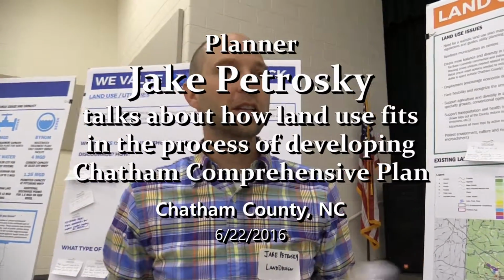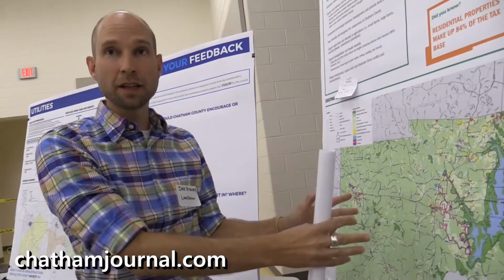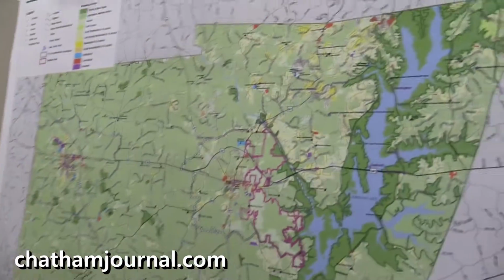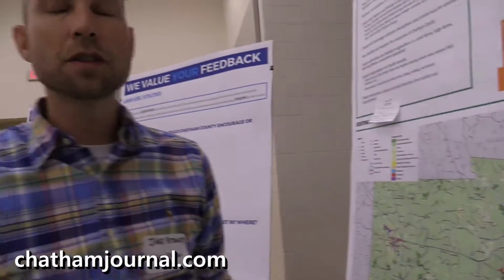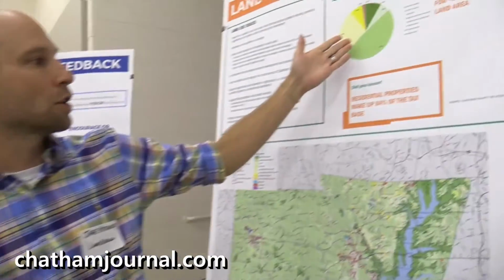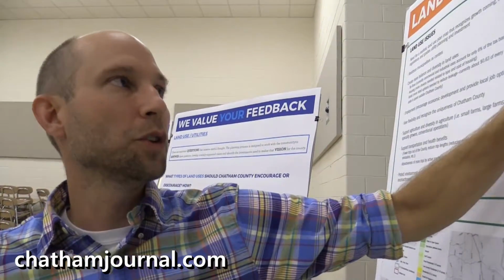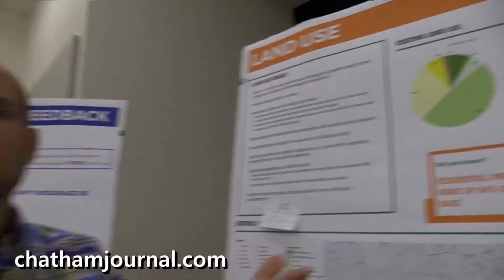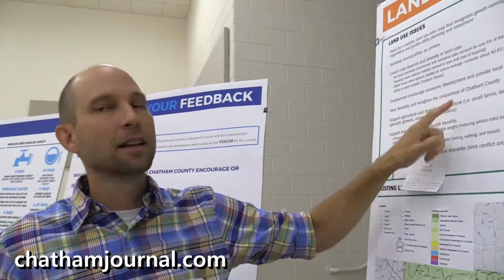Jake Petrosky talks about how land use is incorporated into Chatham Comprehensive Plan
Jake Petrosky talks about how land use is incorporated into Chatham Comprehensive Plan. Filmed by Gene Galin for the Chatham Journal newspaper.